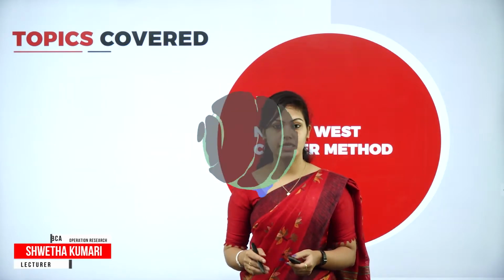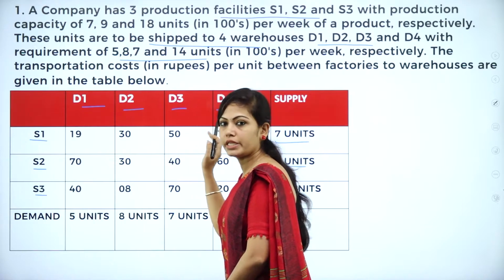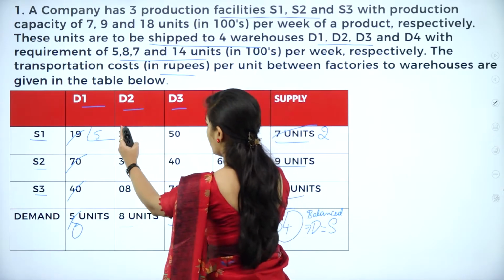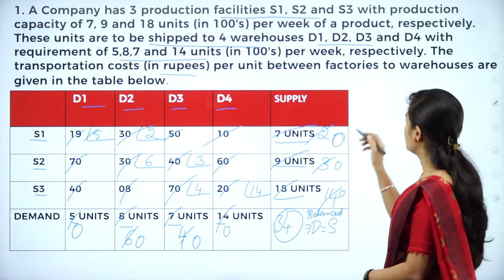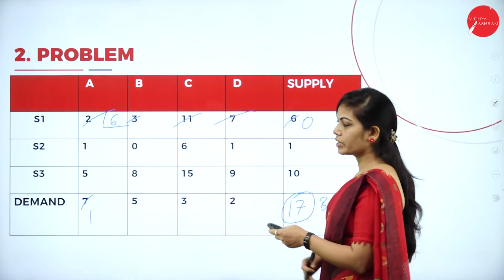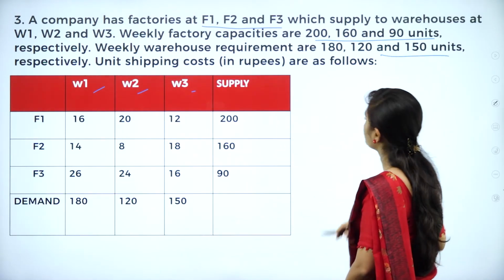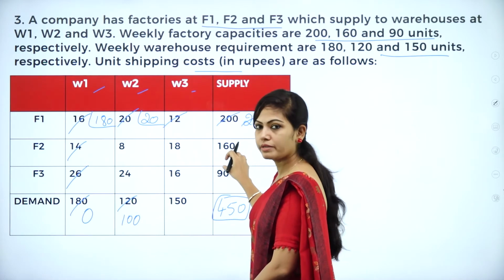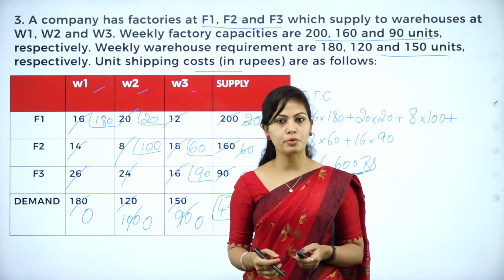DAY 26 | OPERATION RESEARCH | III SEM | B.C.A | TRANSPORTATION PROBLEM | L26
Course : B.C.A
Semester : III SEM
Subject : OPERATION RESEARCH
Chapter Name : TRANSPORTATION PROBLEM
Lecture : 26